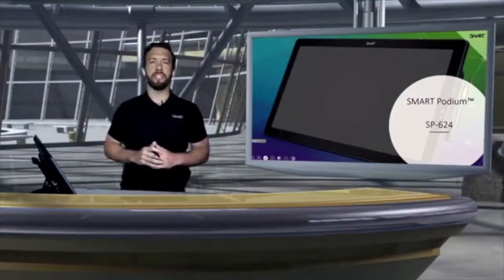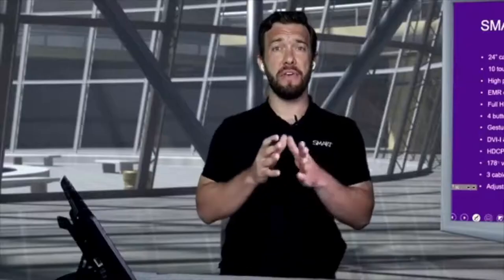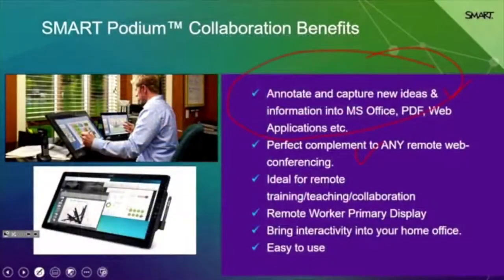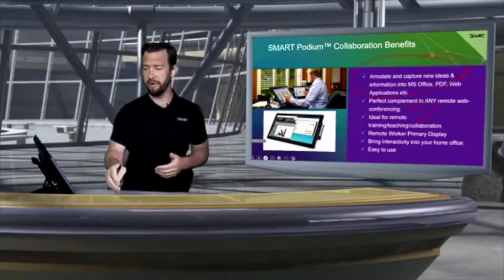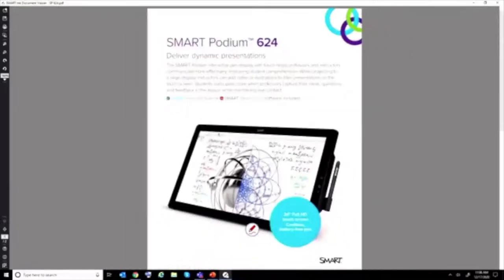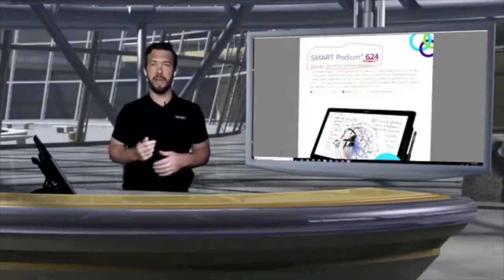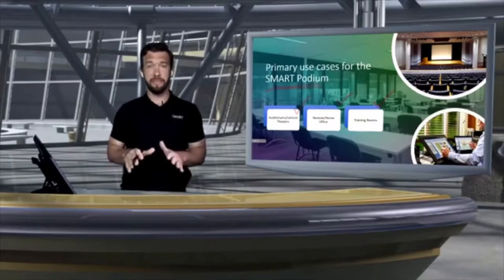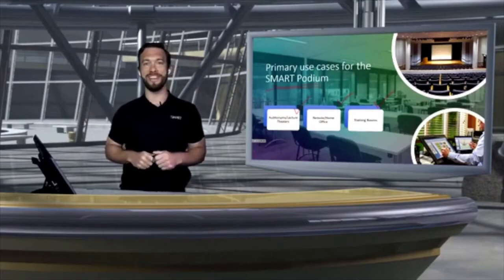SMART Podium demo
The SMART Podium interactive pen display lets instructors and professionals present while writing notes or illustrations with a cordless pen on the 24" touch screen. By facing the audience while projecting to a large display, speakers can take questions, gauge understanding and adapt their presentations to drive home key concepts.
Connect to your home computer as a second screen to bring interactive touch to your applications and presentations.